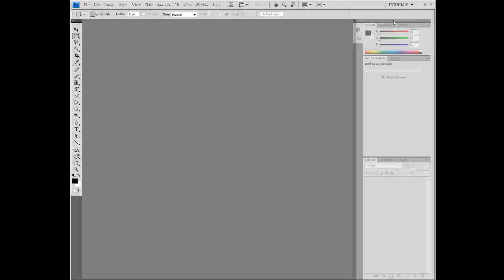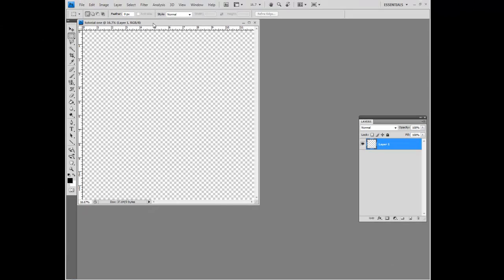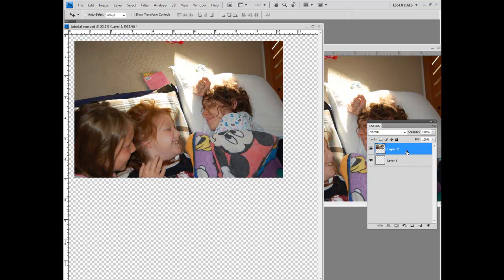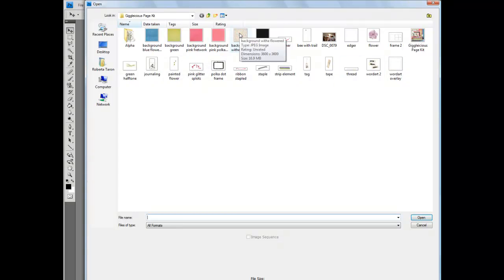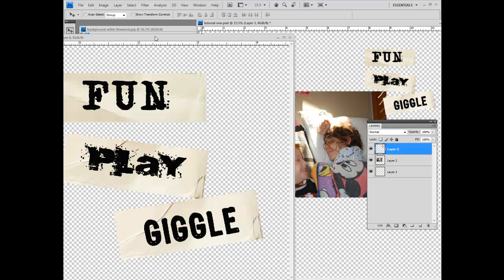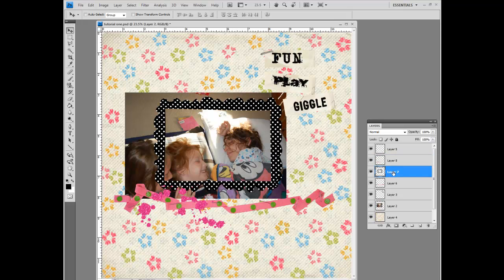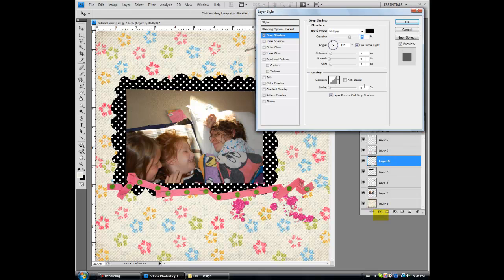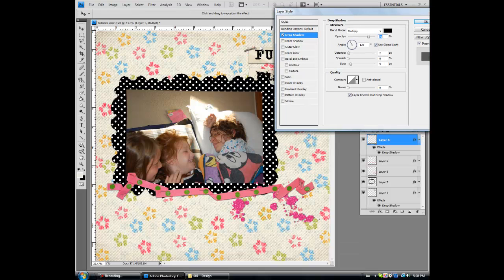Scrapbook with Photoshop Begin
This is a true beginner's tutorial which will take you from knowing nothing about Photoshop to a completed scrapbook layout. Most tutorials leave something out. If you have questions, please ask in the comments and I will reply. Enjoy the video!